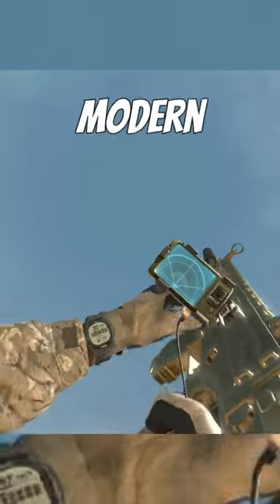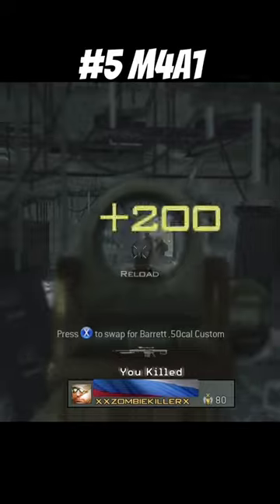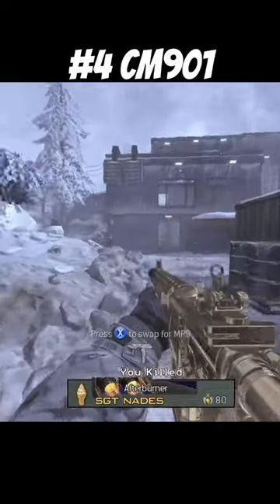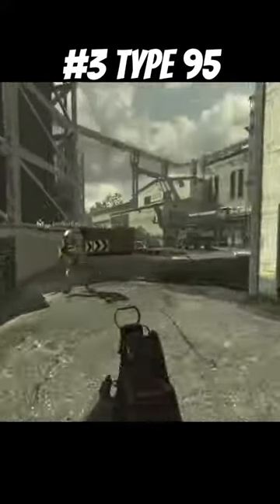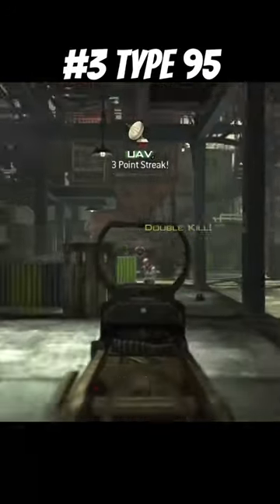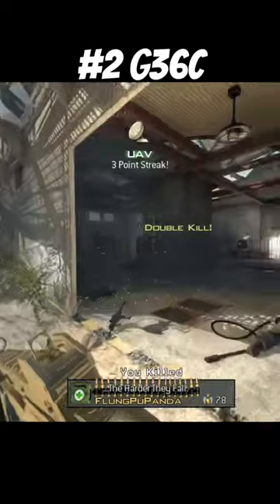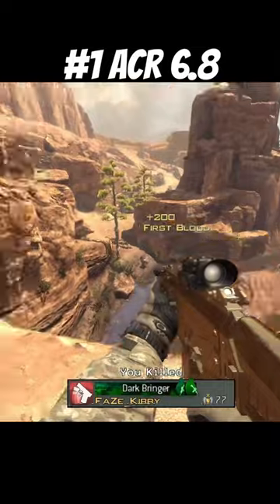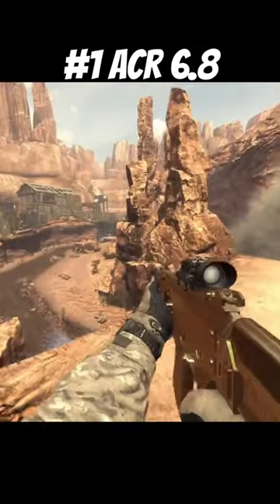Top 5 Assault Rifles in MW3!